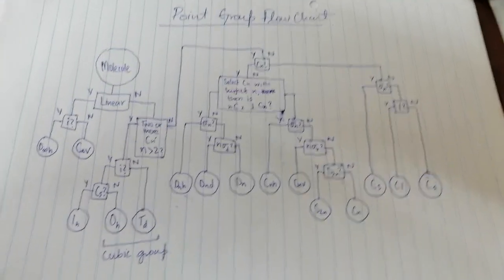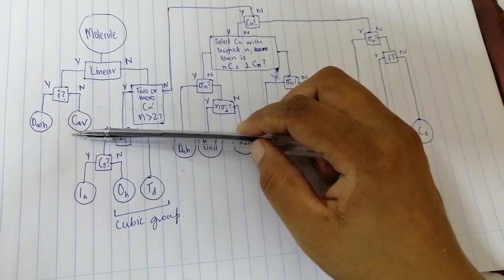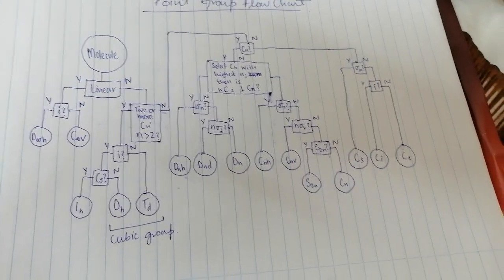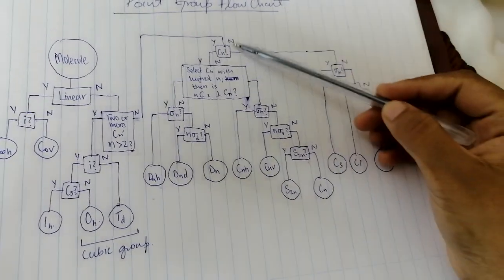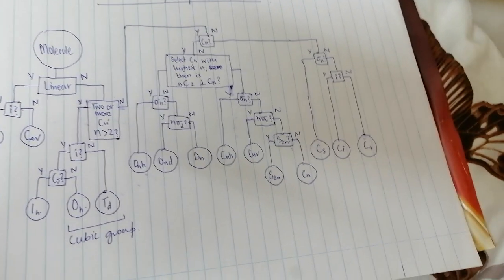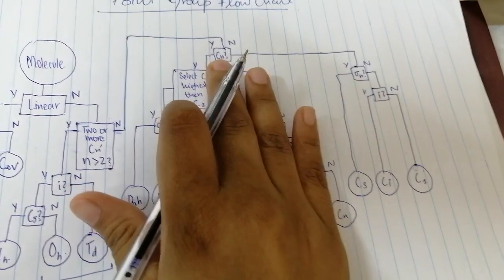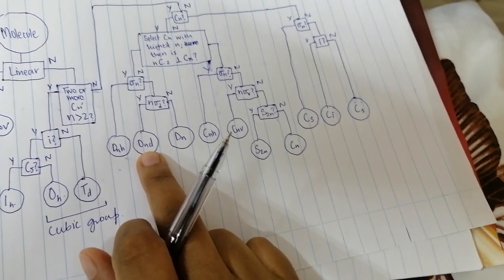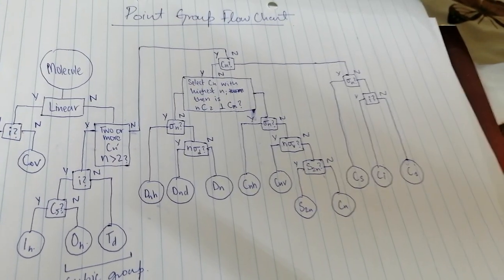Mastering Point Group Symmetry: A Visual Flowchart | Inorganic Chemistry Explained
Dive deep into the fascinating world of inorganic chemistry with our comprehensive guide to point group symmetry. In this video, we present a visually engaging flowchart that simplifies the classification process of molecules based on their symmetry elements. Whether you're a student or a chemistry enthusiast, this tutorial will enhance your understanding of symmetry operations, irreducible representations, and character tables. Say goodbye to confusion and embrace clarity in inorganic chemistry. Watch now to unlock the secrets of point group symmetry!

ABOUT MY CHANNEL:
Hi! I’m Rubbia Khalid. On my channel, you will find Educational Videos. I love sharing UNISA modules notes. for example - anatomy and physiology / biochemistry/ immunology etc.] with you guys as I experience them myself.